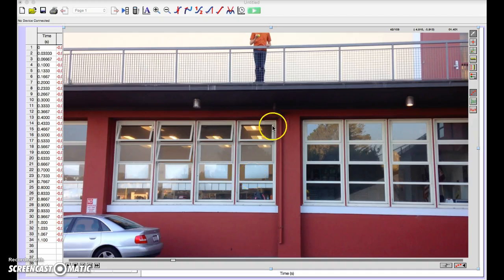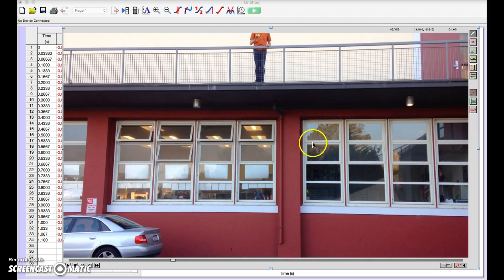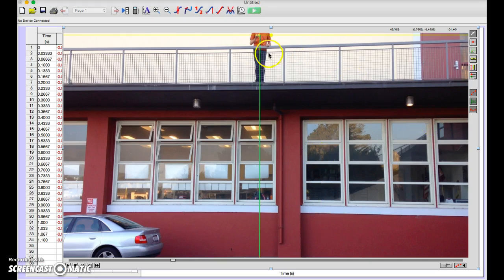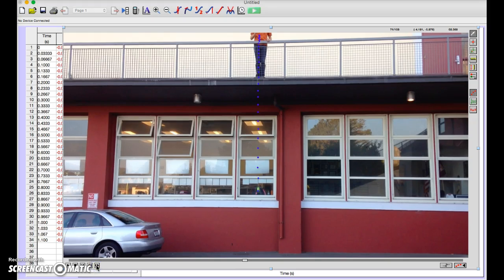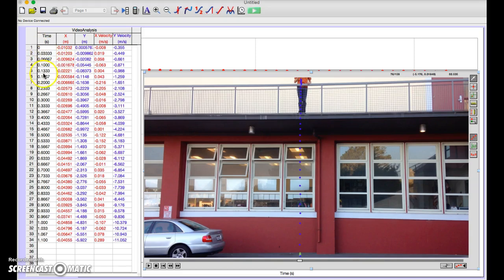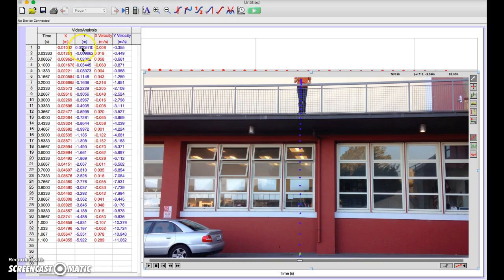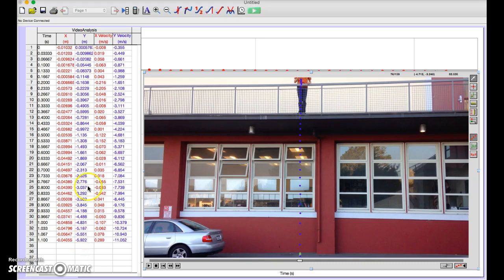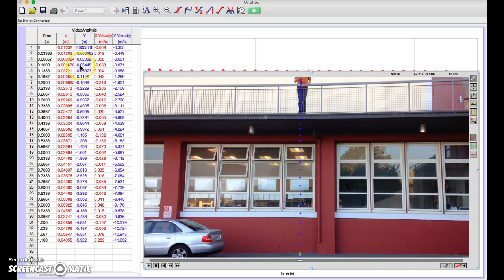Falling Tennis Ball: video analysis using Logger Pro